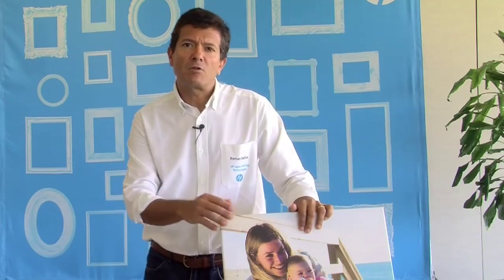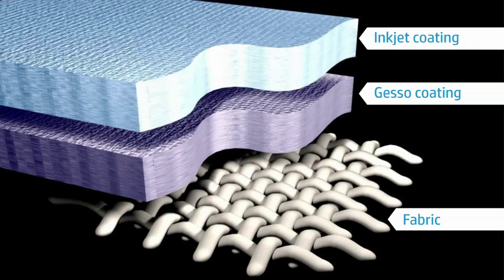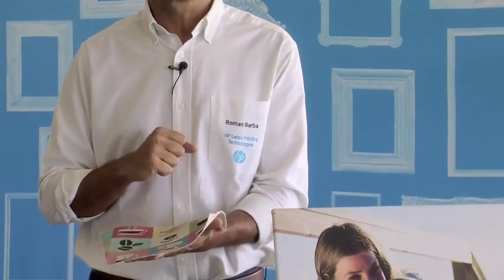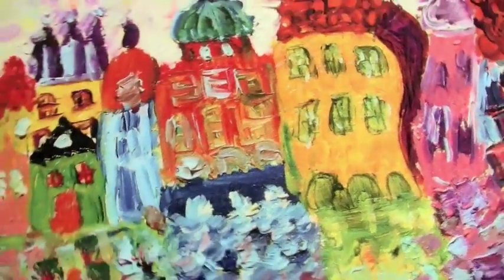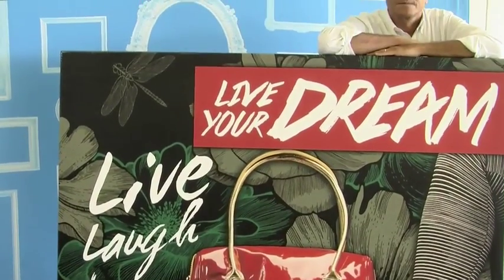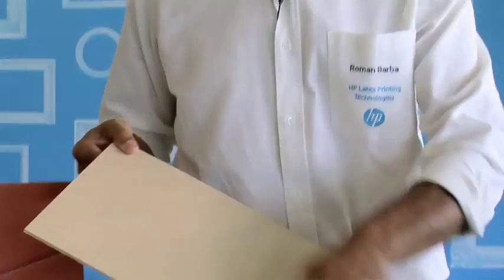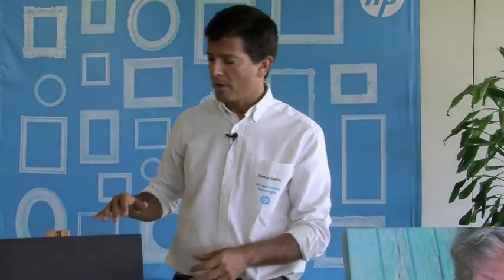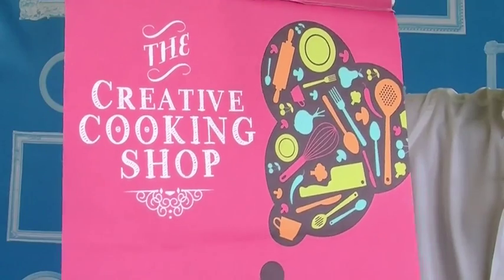HP Latex canvas possibilities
HP Latex Technology is ideal for canvas printing, providing flexible inks and excellent image quality and fade resistance. You can choose from a range of HP Latex printers

Because HP Latex Inks stay on the media surface, they work great on traditional inkjet canvases as well as on a gesso coating or even no coating at all. This opens up many possibilities, for example, stretch rustic-like canvases made of just 100% cotton and create a more cost-effective solution than traditional canvases with a unique look and feel. Get inspired with this “explore the canvas possibilities” video, where you’ll learn about getting a texture on the canvas print, stretching a canvas onto rounded stretcher bars and, even, attaching an elegant canvas onto a magnetic wall!